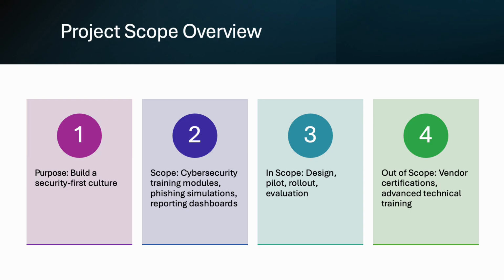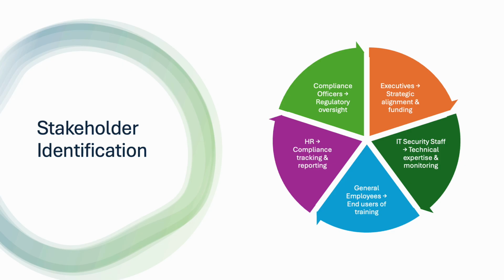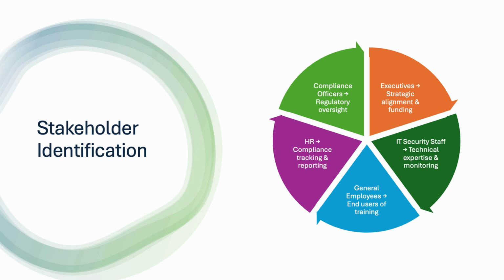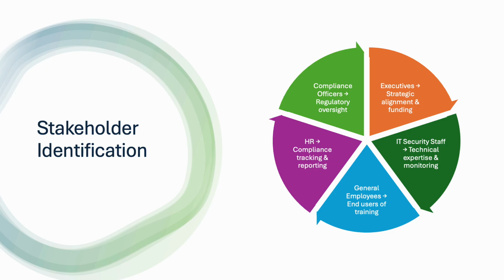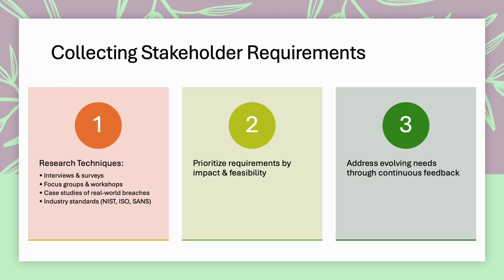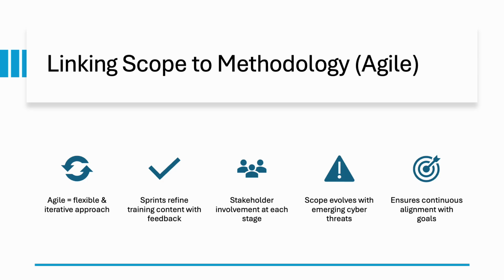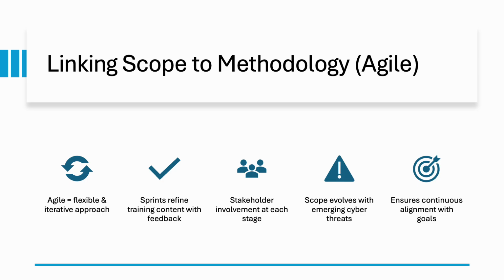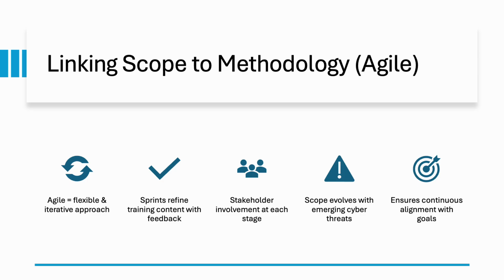ITT-490: Creating the IT Project Management Scope and Schedule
Benchmark - CLC - Creating the IT Project Management Scope and Schedule: Week 3